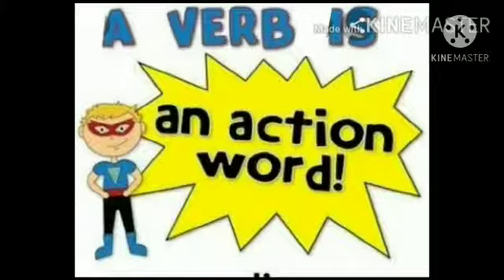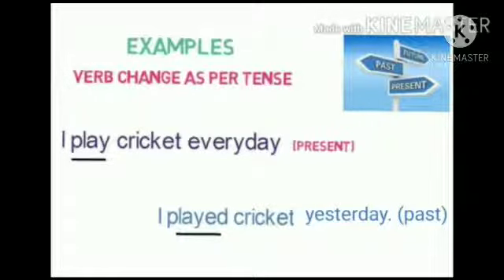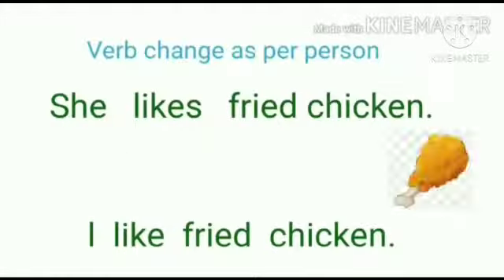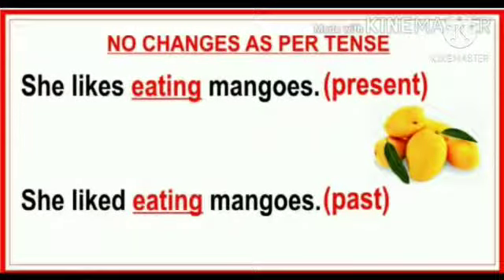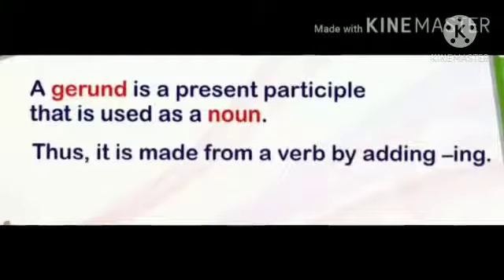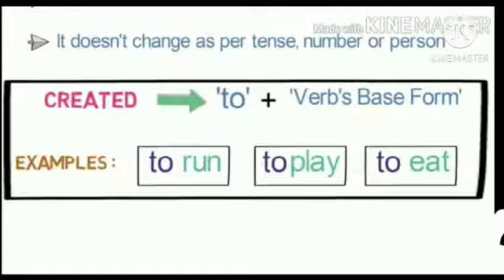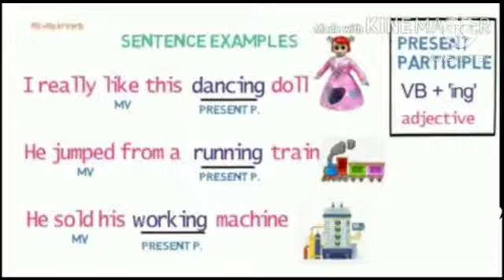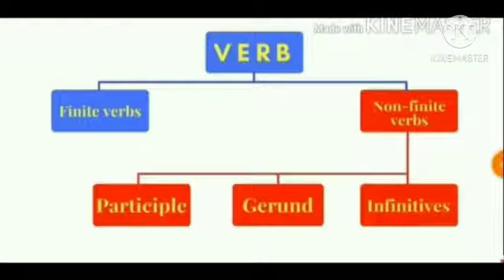MLZS JHANSI CLASS 5 English Grammar Chapter 11 Lecture 1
MLZS JHANSI CLASS 5 English Grammar Chapter 11 Lecture 1 By Preeti Mam